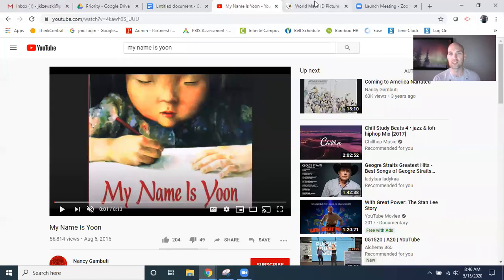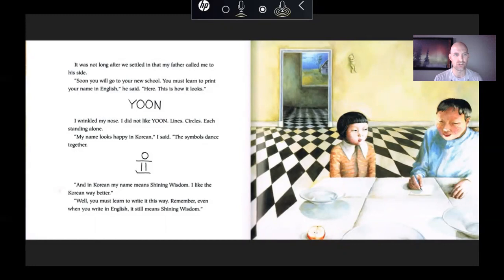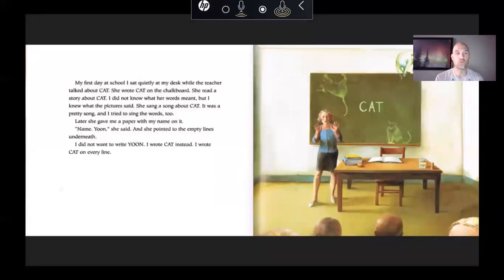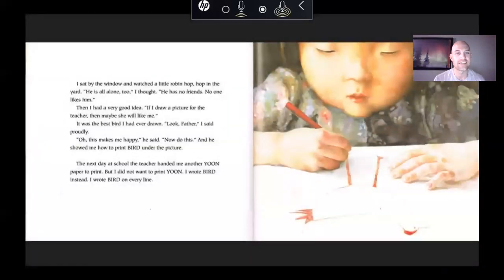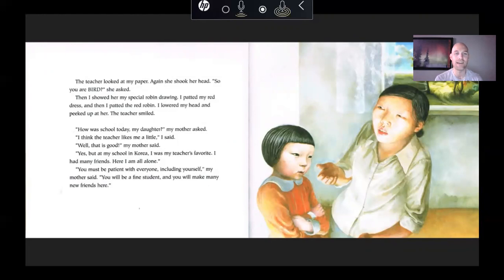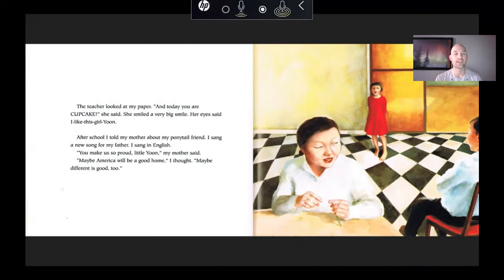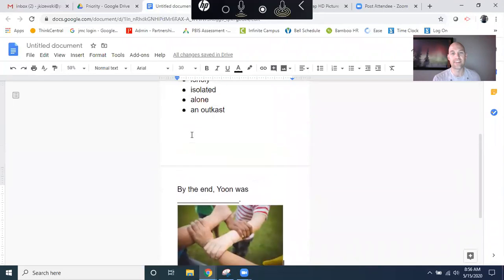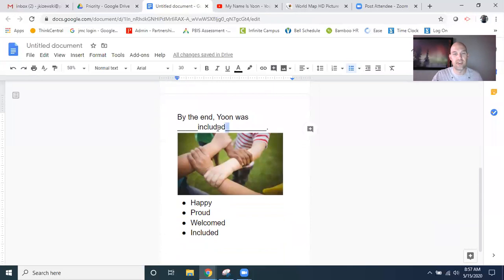My Name Is Yoon